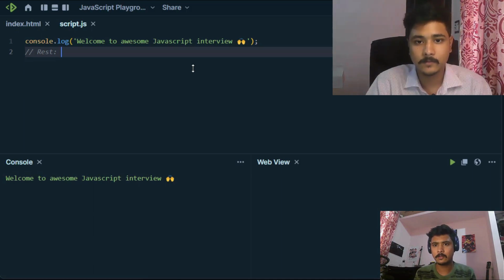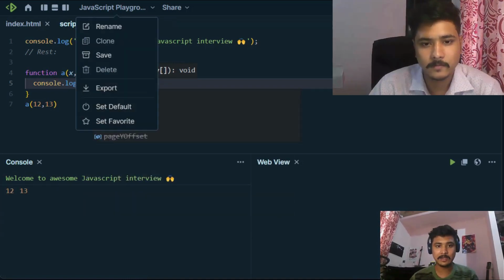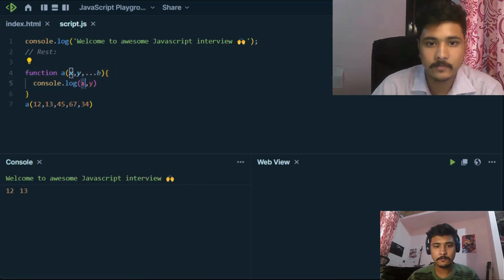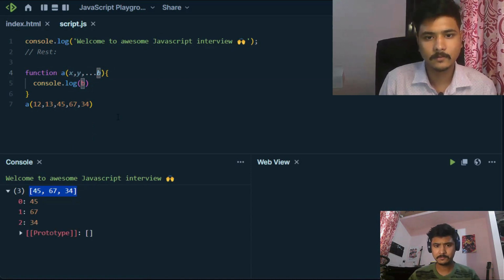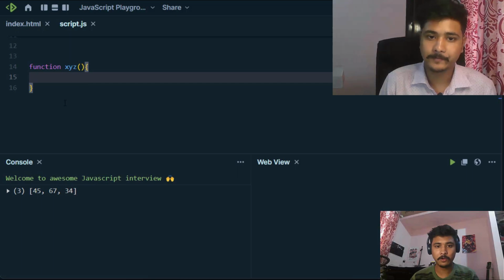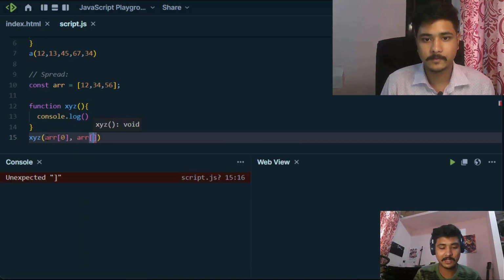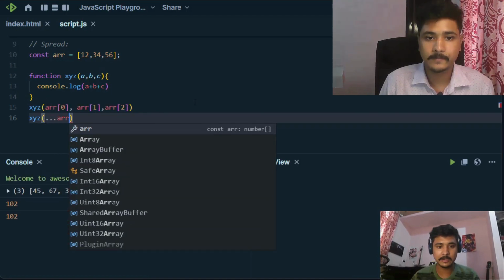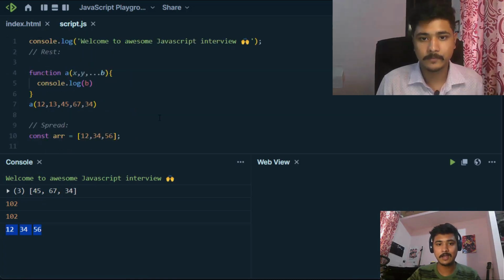Q1 Rest vs Spread X Amazing Interview